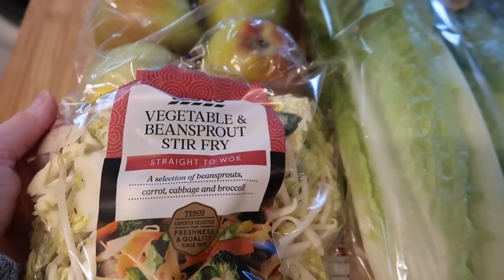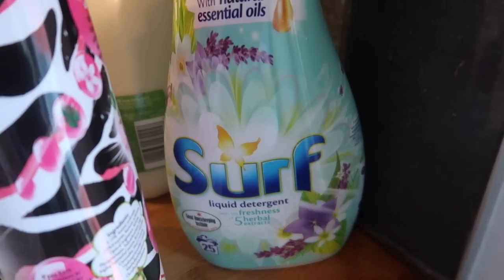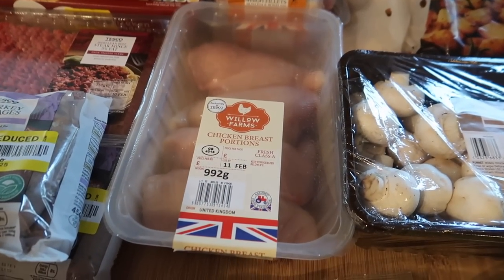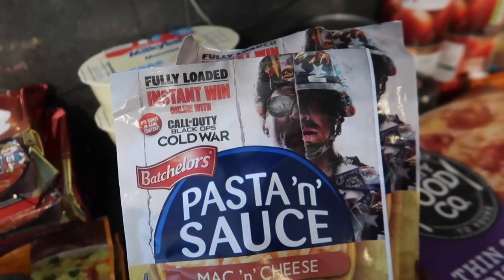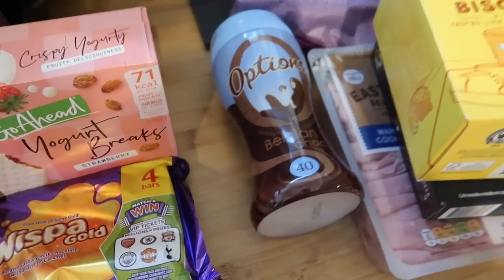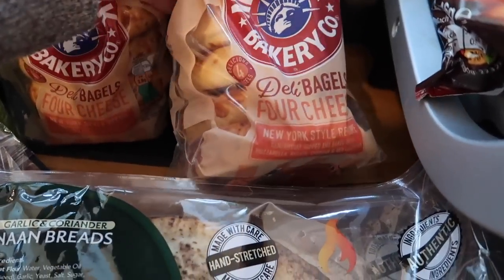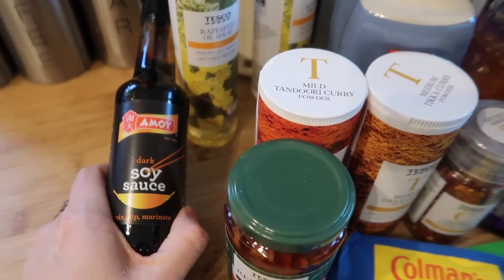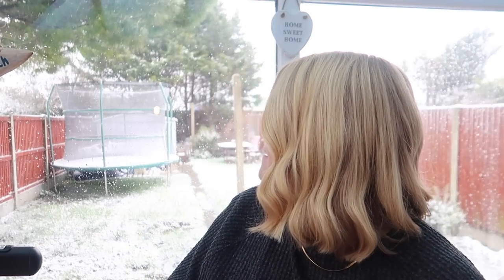TESCO GROCERY HAUL ~ RESTOCKING MY EMPTY CUPBOARDS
TESCO GROCERY HAUL ~ RESTOCKING MY EMPTY CUPBOARDS ~ A look at what we buy as a family of five for our weekly food shop. This week I've restocked my store cupboards after emptying them all & using everything up last week.

AIR FRYER RECIPES ~ WHAT TO COOK IN YOUR AIR FRYER 💙

💙 MY OIL DIFFUSER 💙

💙 COSORI AIR FRYER 3.5L 💙

💙 COSORI AIR FRYER 5.5L 💙

💙 HOSOME AIR FRYER 💙